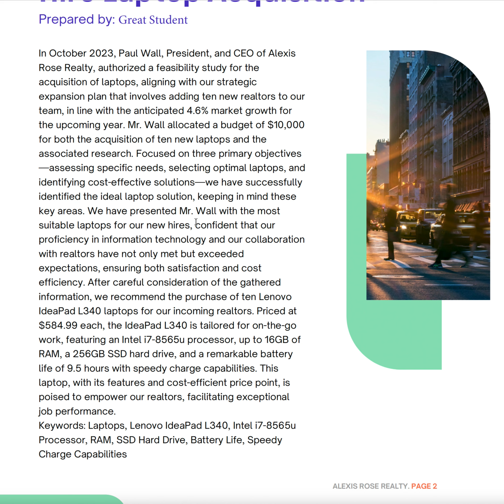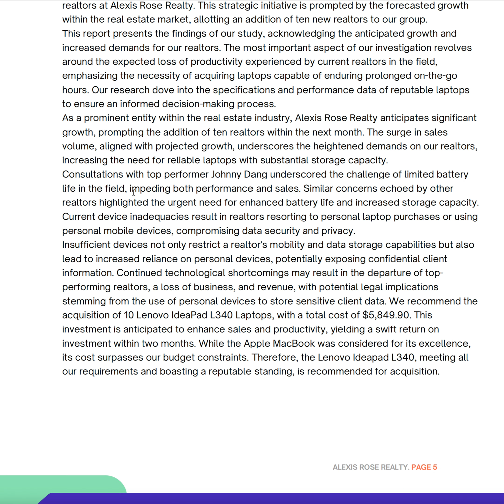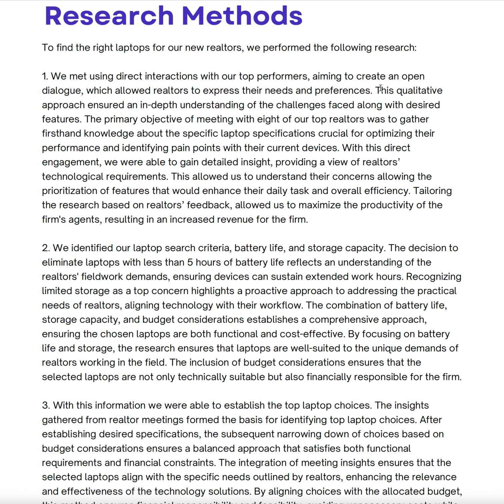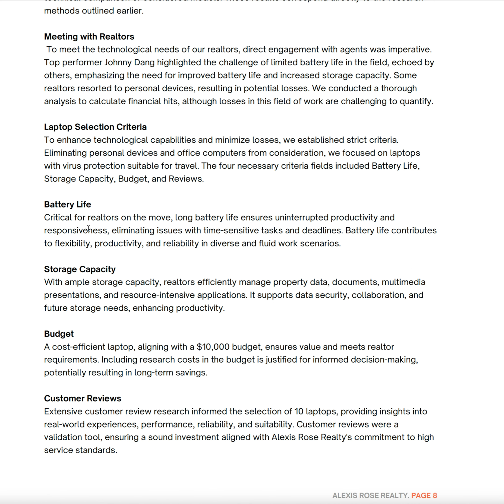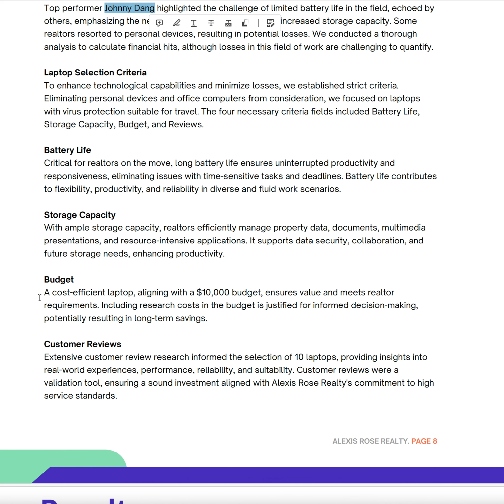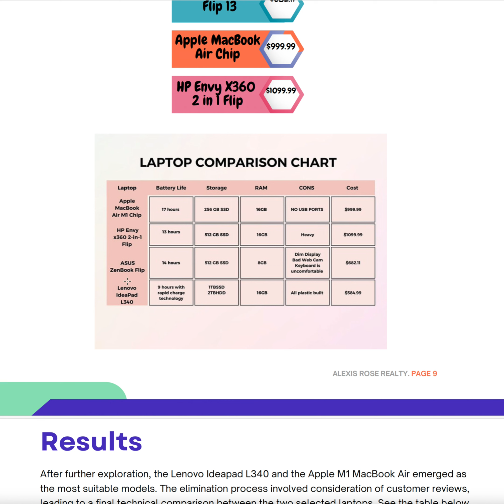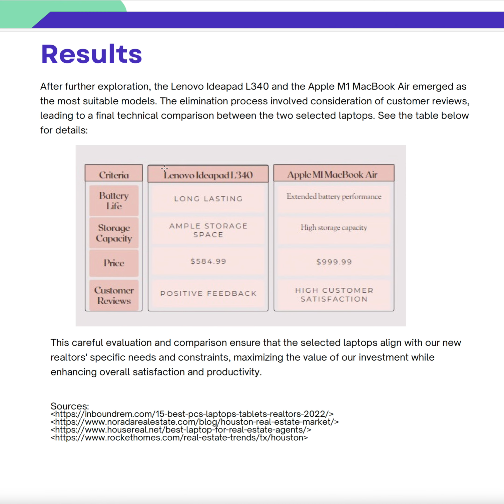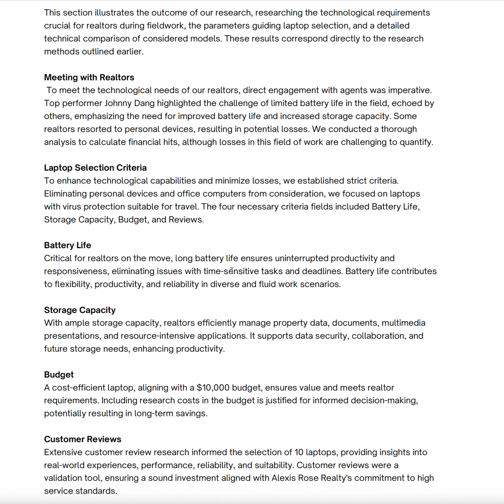Unit 4 Student Example WalkThrough Video